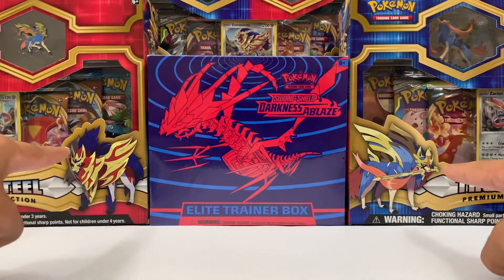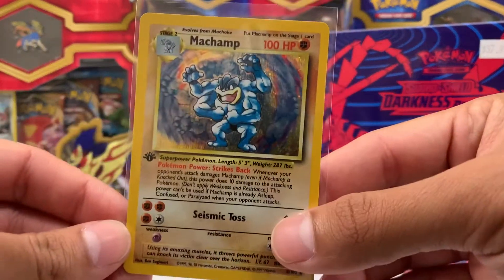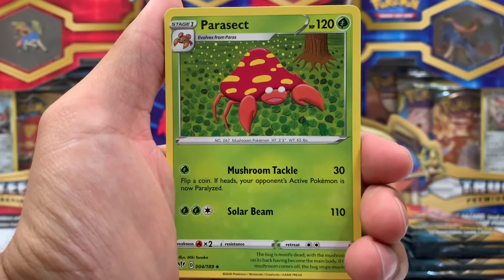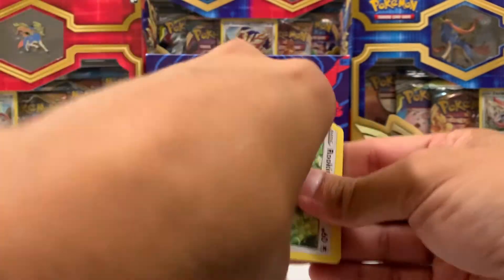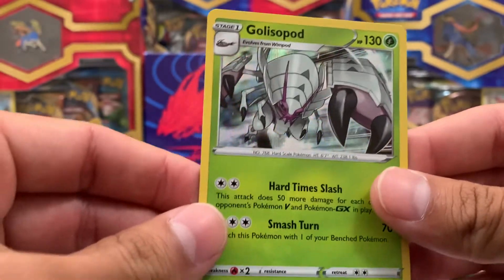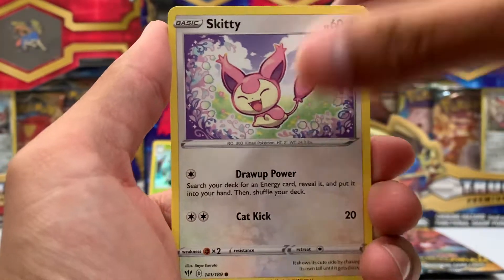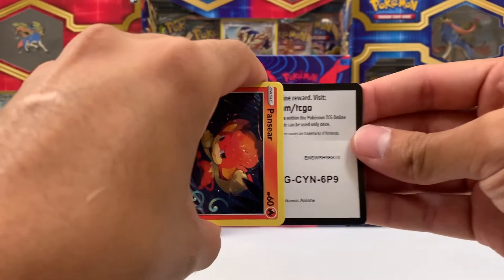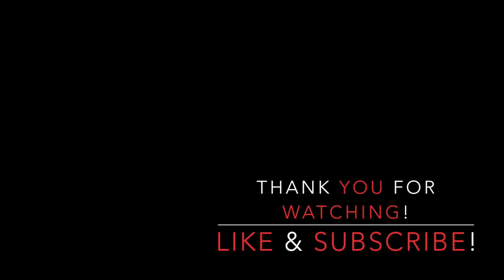*BRAND NEW POKEMON DARKNESS ABLAZE ELITE TRAINER BOX OPENING!*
FINALLY! SOME DARKNESS ABLAZE PRODUCTS TO OPEN ON THE CHANNEL! Good luck to everyone picking up the new set, and I hope you all enjoy todays video! As always, THANK YOU ALL FOR YOUR TIME AND CHECKING OUT THE CHANNEL!